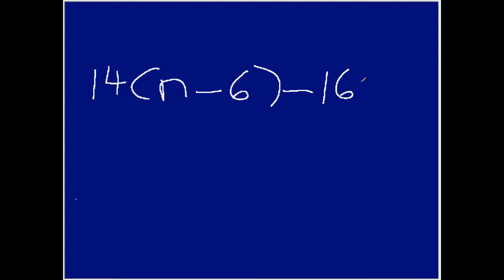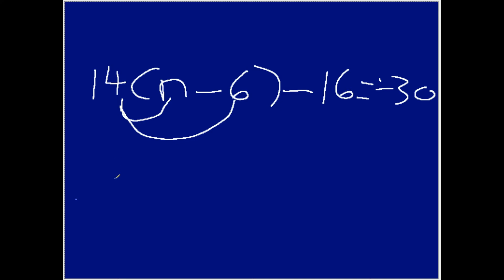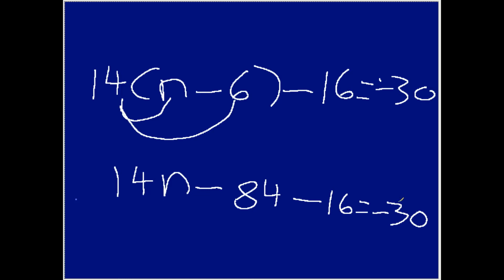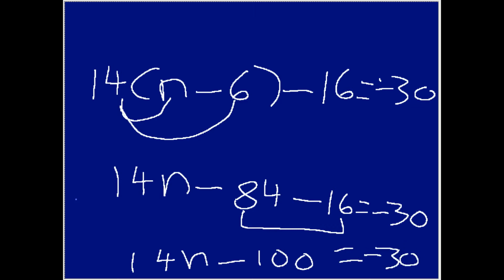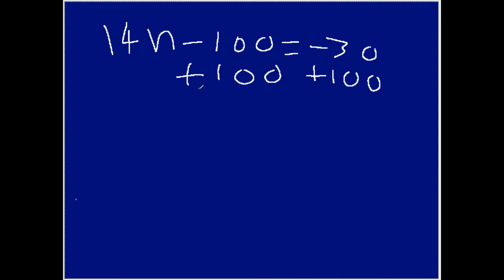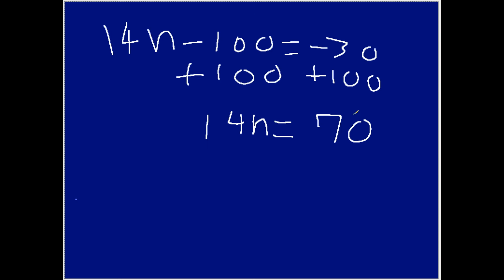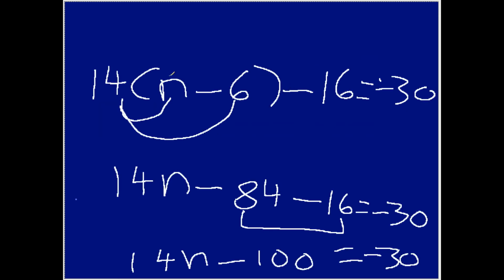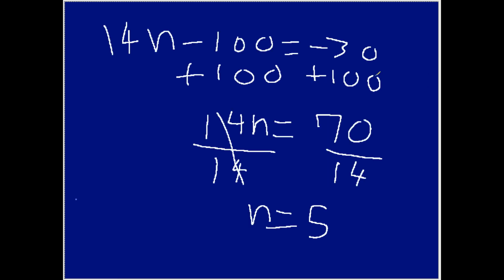Linear Equation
Solving a linear equation.